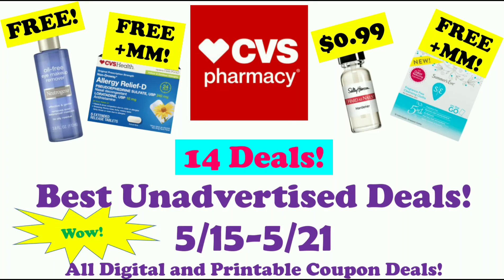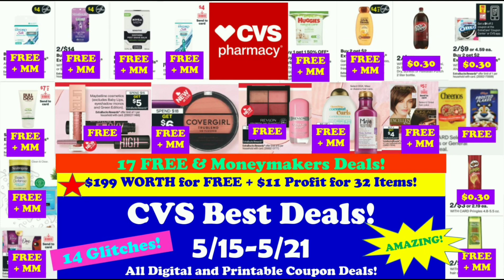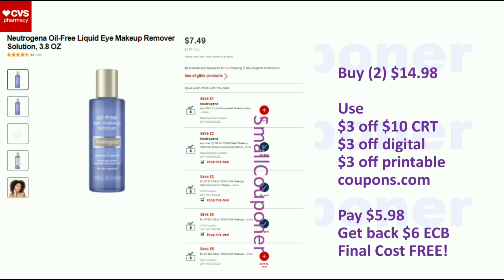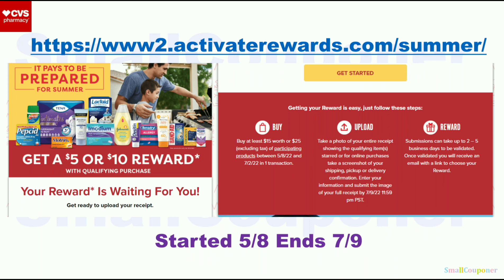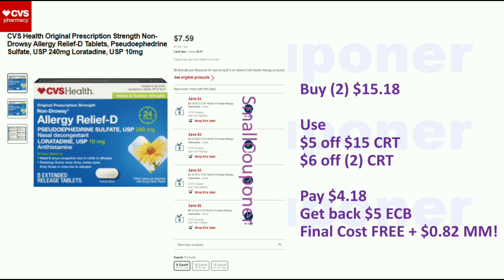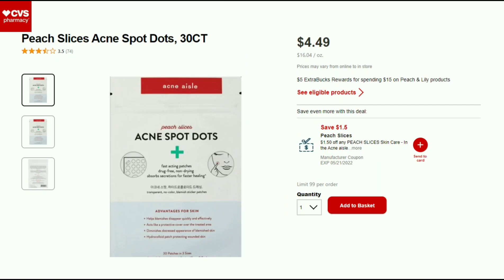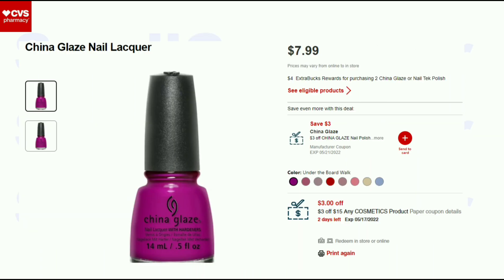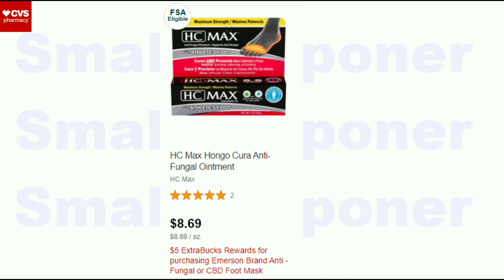CVS Best Unadvertised Deals 5/15-5/21 Couponing This Week! Freebies Moneymakers! Digital Deals!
Earn $5 sign up bonus & $1 for every 10 printable coupons (same coupons from coupons.com) & magic receipt offers through InboxDollars and trade for gift cards referral

Earn points when you print printable [grocery] coupons (same coupons from coupons.com)/magic receipt offers through Swagbucks and trade in for gift cards/paypal referral

1. Create an account for the store you want to start couponing.